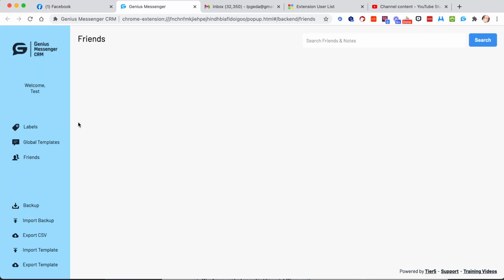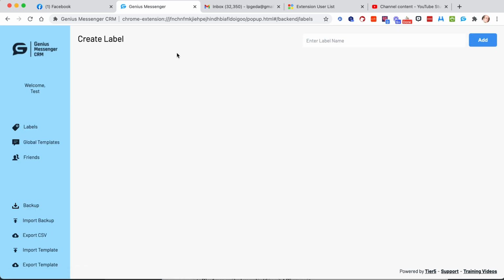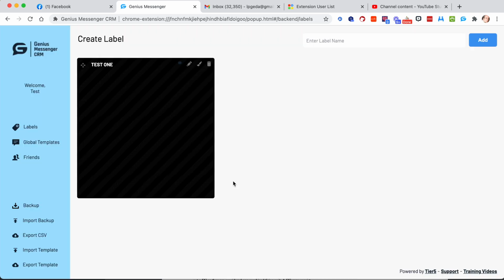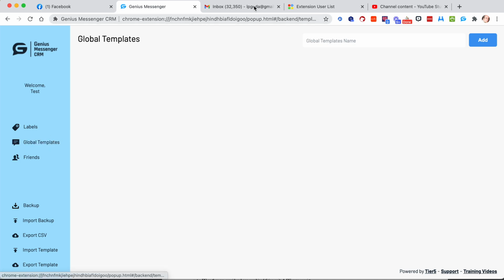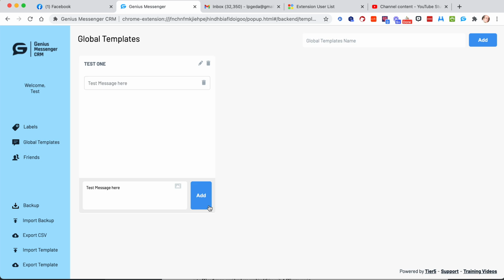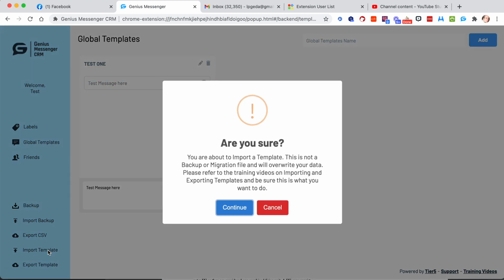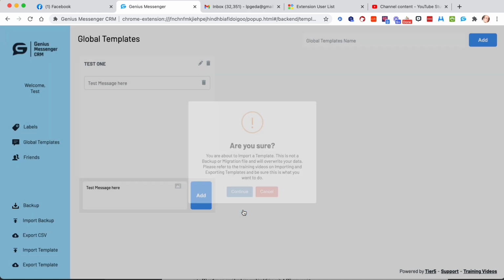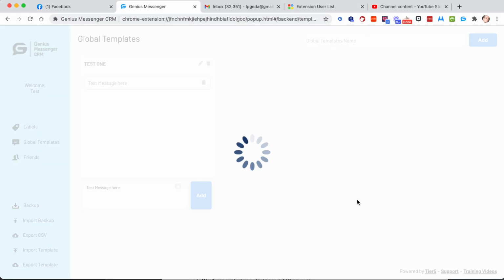Genius Messenger CRM Importing Templates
How to Import a Template on Genius Messenger CRM, what gets added, and what gets overwritten.